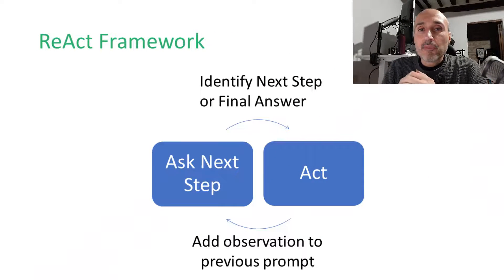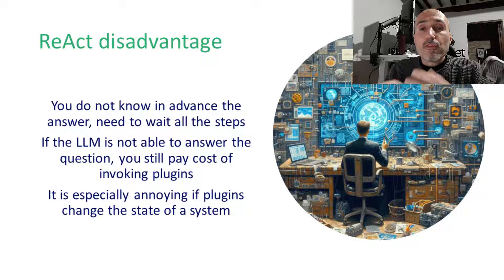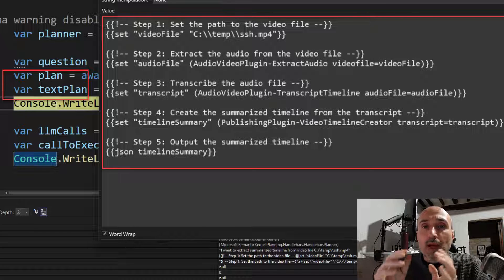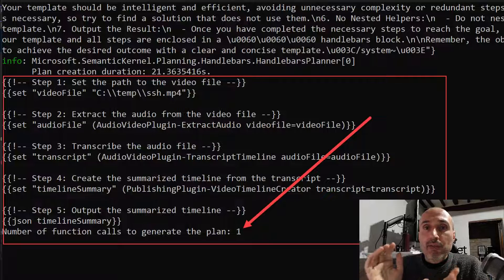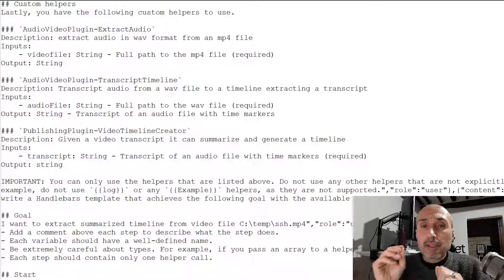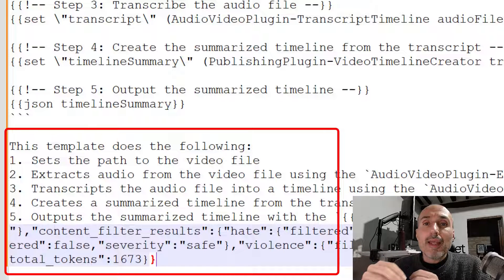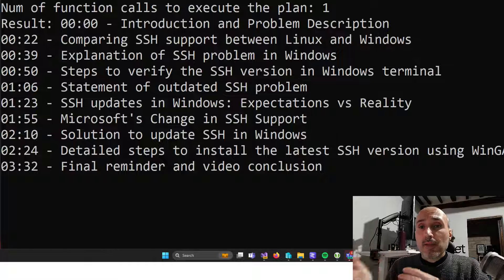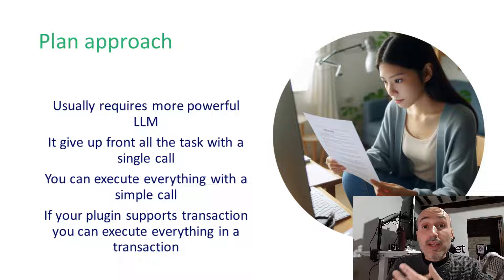Semantic Kernel - how to use HandleBars plans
In this video I show a different way to have Semantic Kernel solve a user question using a plan approach instead of standard ReAct framework. Using Plan technique is a different way to approach the same problem, letting a Large Language Model solve a user question using custom Agent available to the system.

At the beginning of the video, you can see Lucifer, he is a usual guest of my recording sessions, and sometimes he wants attention :).

00:00 - Explanation of React Framework and its Limitations
01:15 - Introduction to Handlebars Planner in Semantic Kernel
02:20 - How to Use Handlebars Planner for Creating a Plan
03:06 - Benefits of Using Handlebars Planner
04:51 - Demonstration of Handlebars Planner in Action
07:01 - Importance of Plugin Description in Handlebars Planner
09:08 - Comparison of Handlebars Planner and React Approach
10:37 - Recap and Advantages of Using Handlebars Planner
12:44 - Conclusion and Closing Remarks